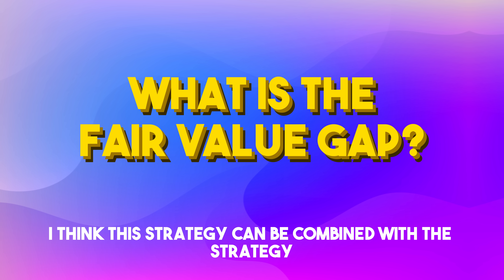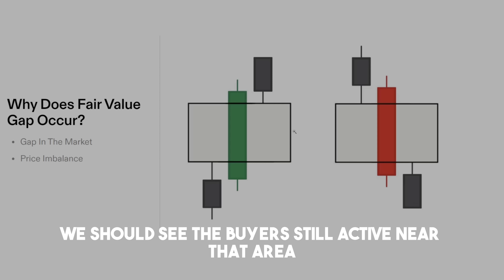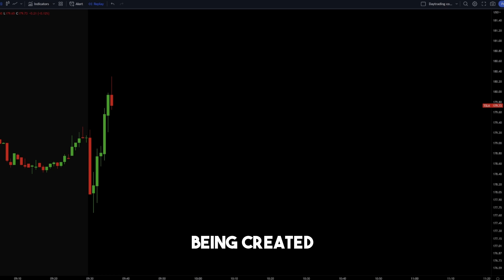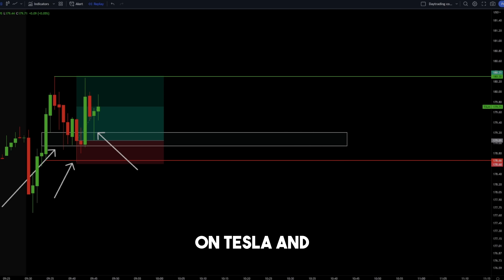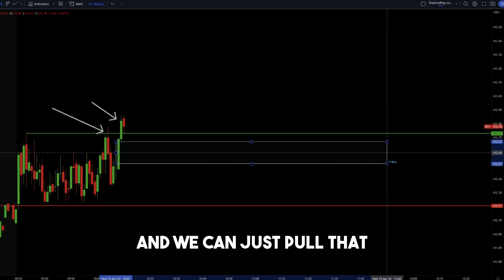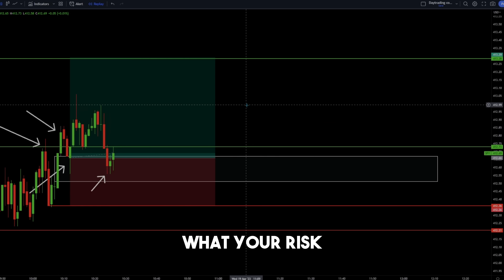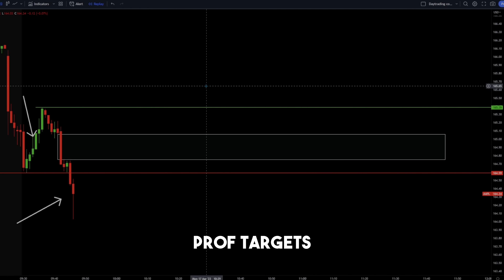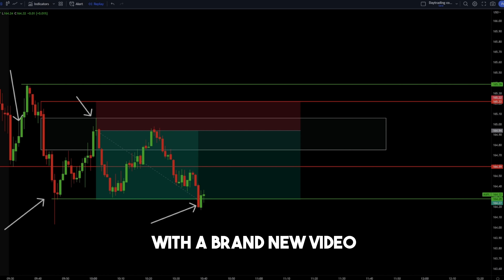Day Trading Strategy With 80% Win Rate (ICT Fair Value Gap)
In this video, I explain how to trade fair value gaps while trading stocks.

I help clear up misconceptions of fair value gaps from ICT Trading and give 3 rules to follow that will help increase your win rate trading.

Trading Books:👇
Trading in The Zone (Mark Douglas)
Market Wizards (Jack Schwager)
The Mental Game of Trading (Jared Tendler)

Time Codes:
0:00 - Introduction
0:20 - What is The Fair Value Gap?
1:56 - Why Does This Strategy Work?
3:33 - 3 Secret Rules For BEST Entries
5:00 - Bullish Example of FVG
9:05 - How FVG Helps Trade Choppy Days
13:34 - Bearish Example of FVG (Important)